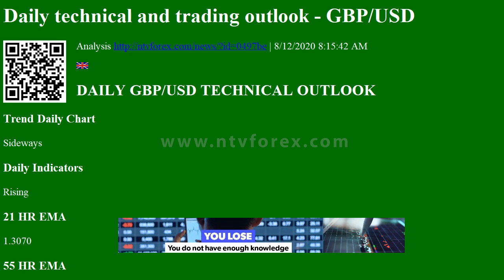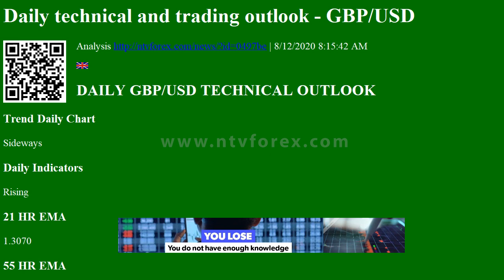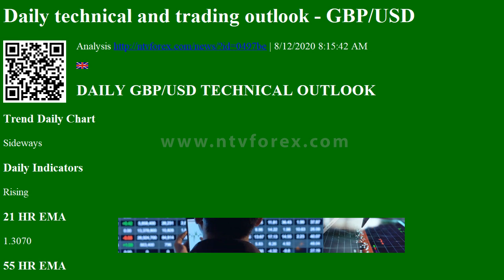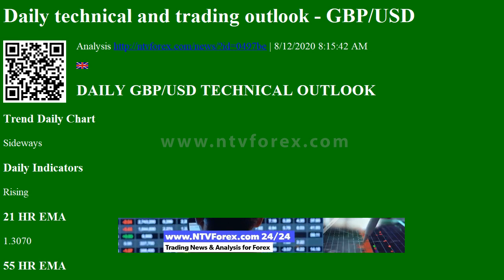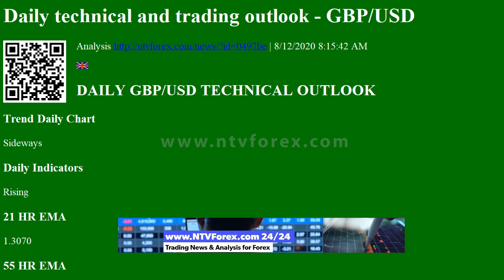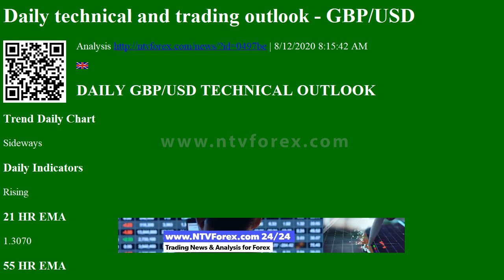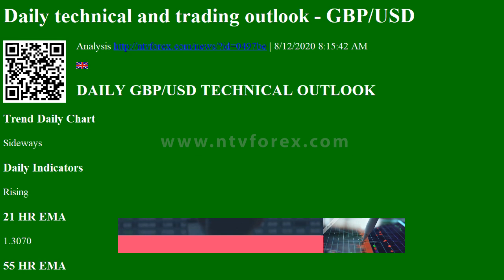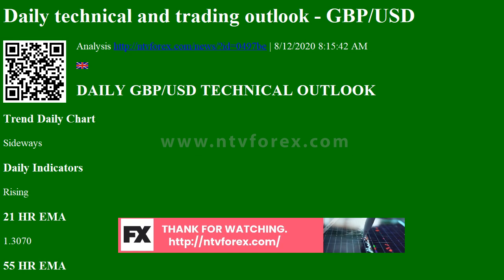Daily technical and trading outlook - GBP/USD Analysis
Daily technical and trading outlook - GBP/USD Analysis | 8/12/2020 8:15:42 AM
DAILY GBP/USD TECHNICAL OUTLOOK
Trend Daily Chart
Sideways
Daily Indicators
Rising
21 HR EMA
1.3070
55 HR EMA
1.3077
Trend Hourly Chart
Sideways
Hourly Indicators
Getting o/sold
13 HR RSI37
14 HR DMI-ve
Daily Analysis
Consolidation with downside bias
Resistance
1.3186 - Last Thur's high1.3132 - Y'day's high1.3103 - Mon's high
Support
1.3010 - Last Fri's low1.2982 - Last Tue's low1.2945 - Jul 30 low
GBP/USD - 1.3044...The pound went through a roller-coaster ride on Tue as despite retreating to 1.3056 at European open, price rallied to 1.3132 ahead of NY open. Price then erased its gains n tumbled to 1.3042 on usd's strength.
On the bigger picture, despite cable's brief break of...